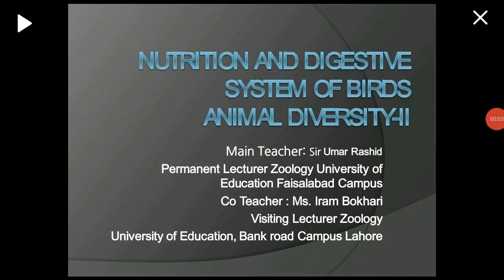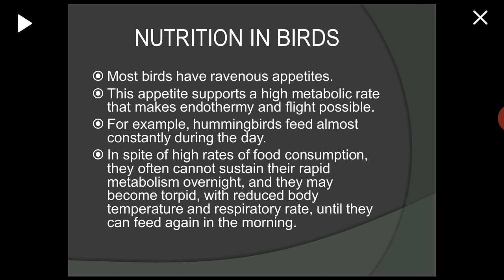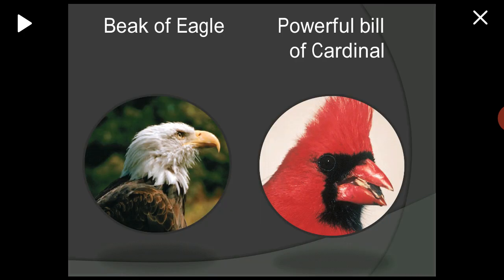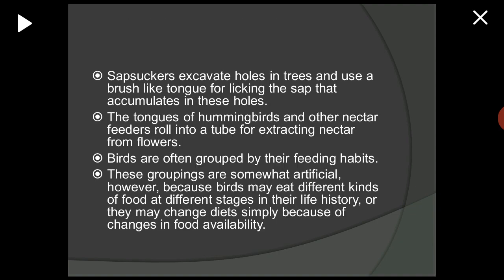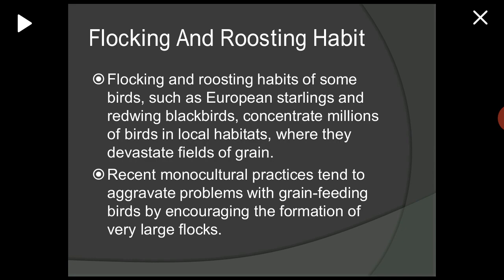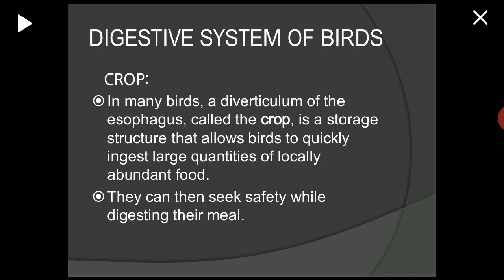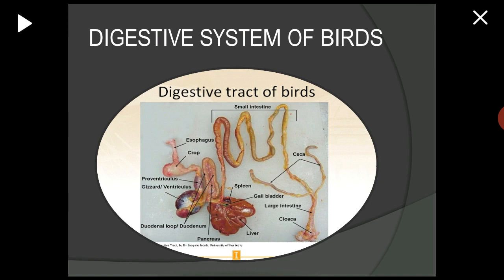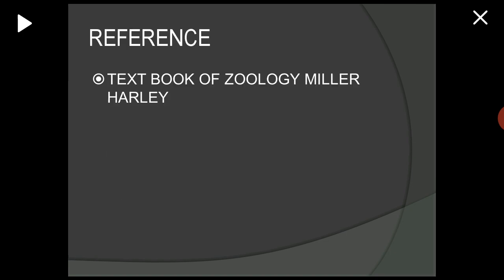Nutrition and Digestive System of Birds | By: Umar Rashid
In this video, I have discussed the digestive tract of birds in a very elaborative way particularly crop, gizzard and intestinal part of birds tract. I have also explained owl pellets and its importance. Lastly, some bird pests are discussed.